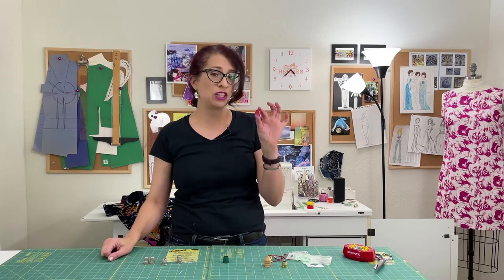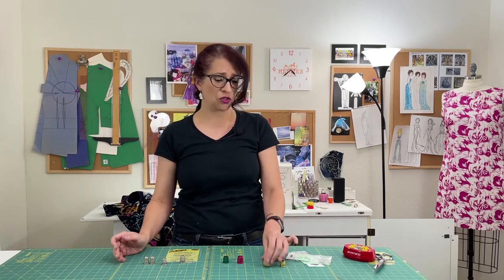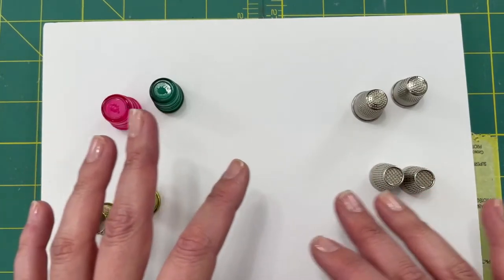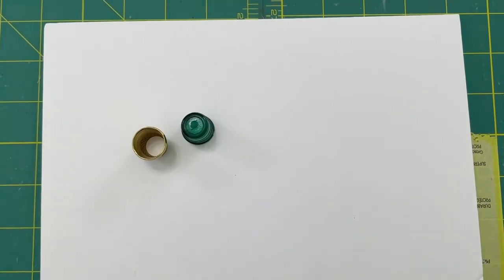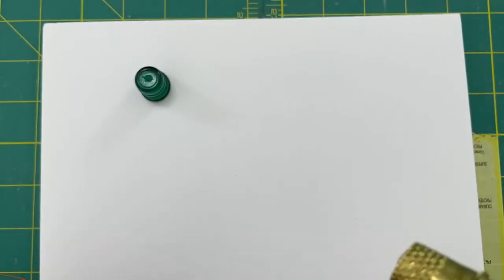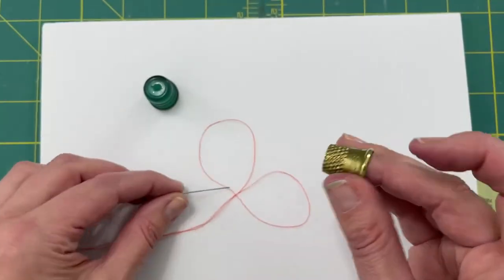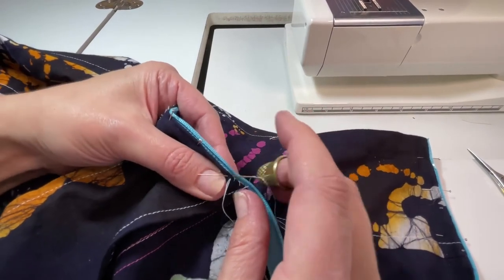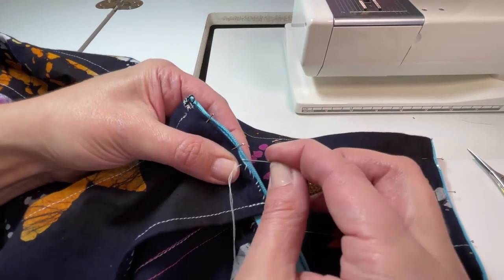How to Use a Thimble for Hand Sewing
Learn to use a thimble and enjoy hand sewing!  Learn how to wear your thimble on the correct finger, how to hold the needle when using a thimble, and how to get used to holding your thimble finger in the right position. Then learn how hand sew a facing to a zipper while wearing a thimble.

Timestamps:
0:00 Intro
0:07 Welcome
1:20 Which finger does a thimble go on?
1:40 How are thimbles sized?
3:18 How should a thimble fit?
3:28 How do I hold the needle when using a thimble?
4:55 How to practice wearing a thimble (tailor's method)
6:42 When should I hand sew instead of machine sew?
7:10 How to hand sewing a facing to a zipper
10:14 Conclusion